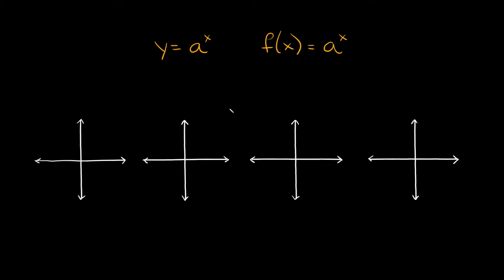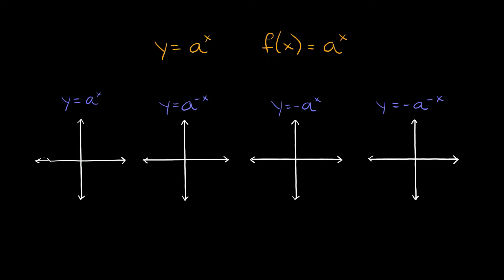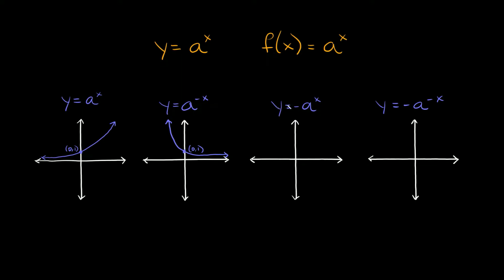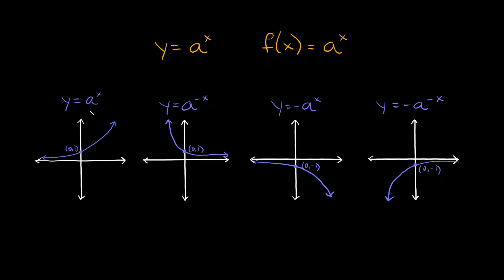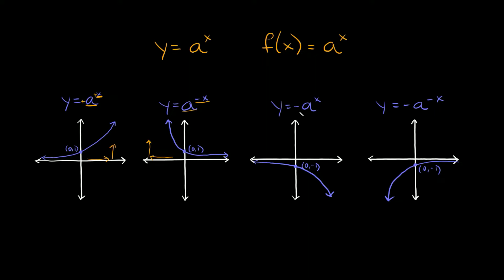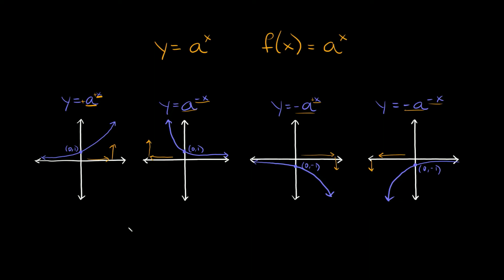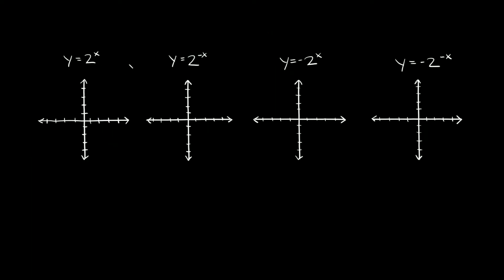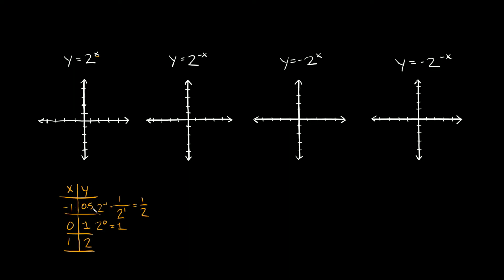Graph Exponential Functions in the Form y=a^x | Eat Pi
In this video, I teach you how to graph exponential functions in the form y=a^x. I cover the 4 different ways this function can be graphed. I also explain where the y-intercepts and asymptotes are.

0:00 - Introduction
4:09 - Graph y=2^x
7:00 - Graph y=2^-x
9:14 - Graph y=-2^x
11:39 - Graph y=-2^-x